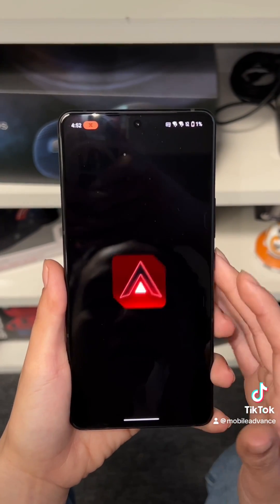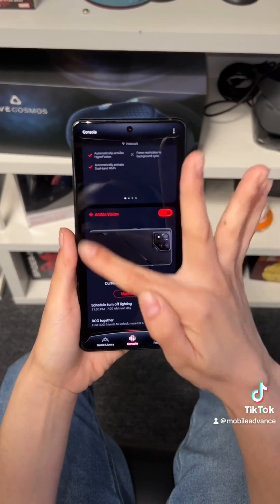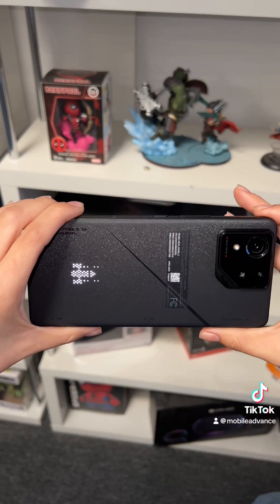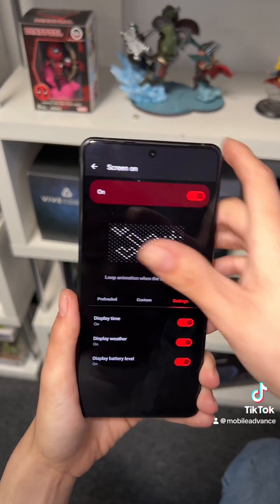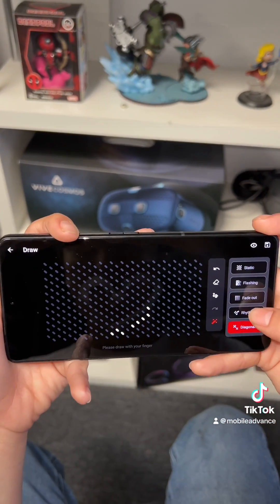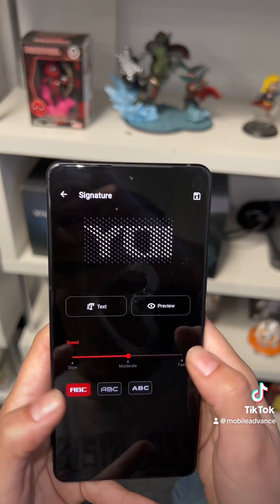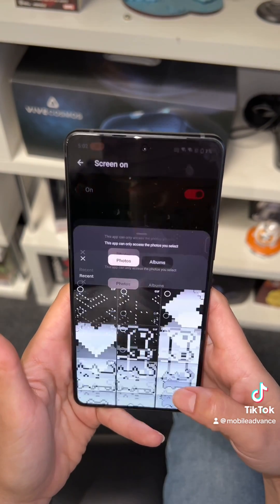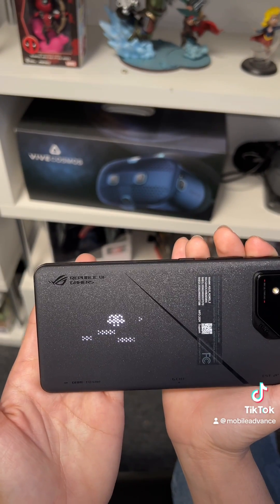ASUS ROG Phone 8 AniMe Vision Setup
How to set up AniMe Vision lighting effects and create your own AniMe Vision lighting effects. Designed for gamers and tech enthusiasts, the ROG 8 Phone AniMe Vision™ features 341 programmable mini-LEDs in an 11x31 grid on the phone's back cover. Users can display different images, animations, and effects to create a personalized style and we are here to teach you how.  A quick and easy guide top all three options that are available.